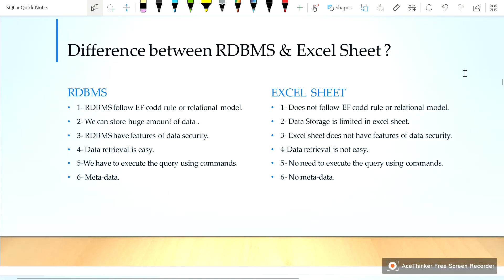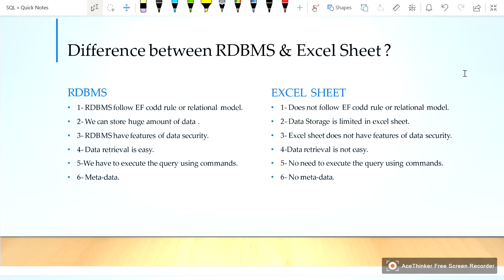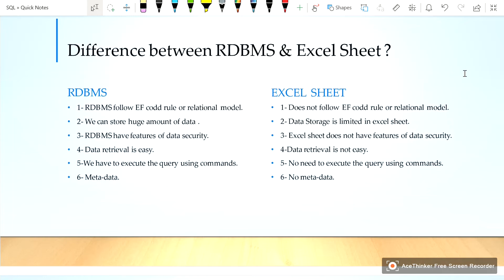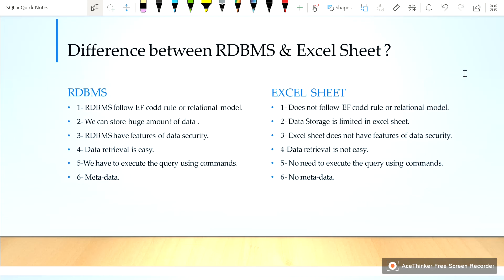DIFFERENCE BETWEEN RDBMS & EXCEL SHEET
This video is about DIFFERENCE BETWEEN RDBMS & EXCEL SHEET.